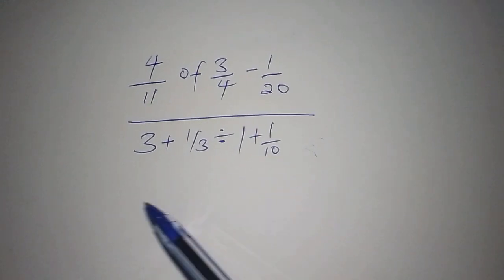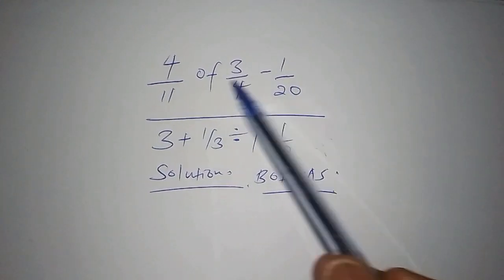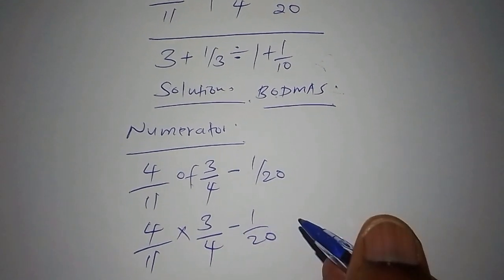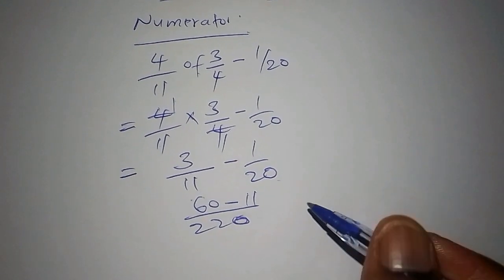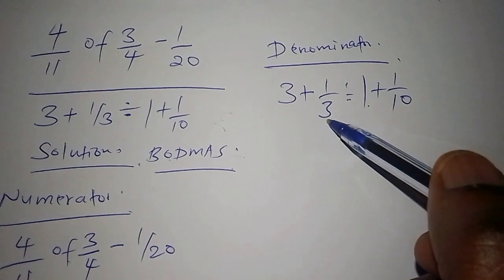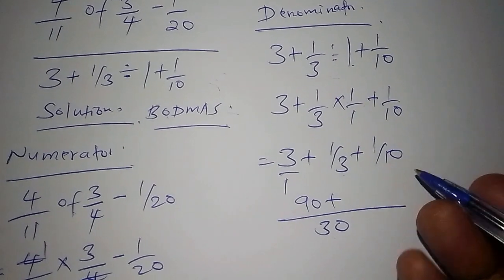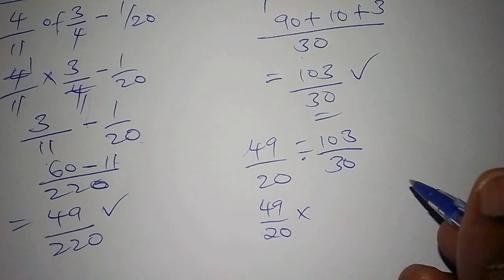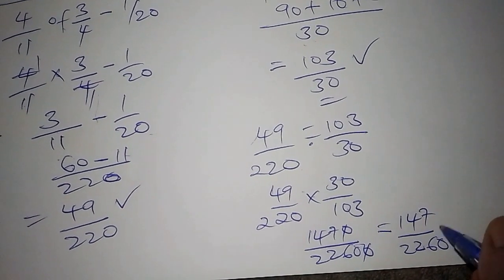Understanding Fractions: How to Solve Fractions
How to Solve Different Types of Fractions: Understanding Fractions - Fractions Explanations.